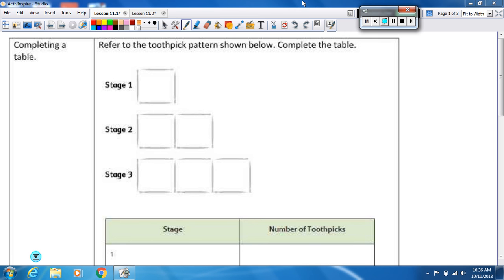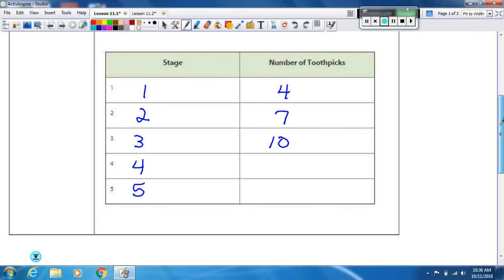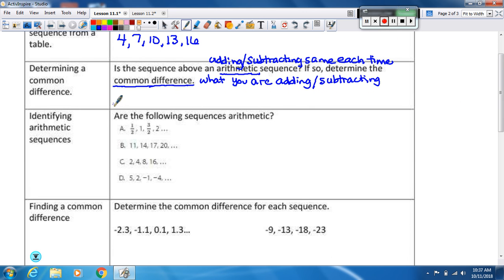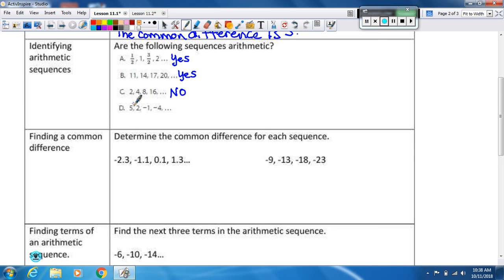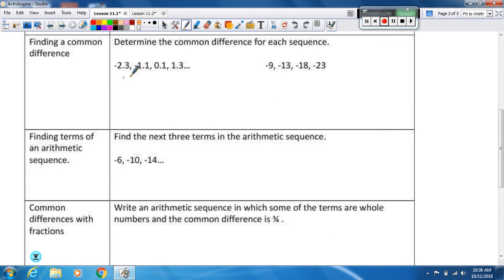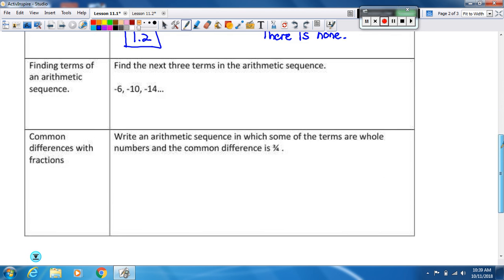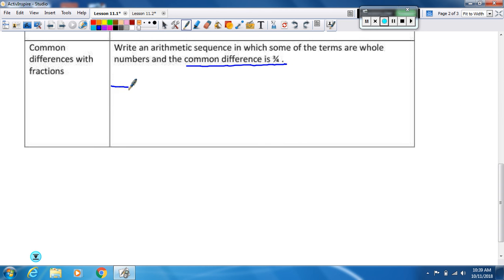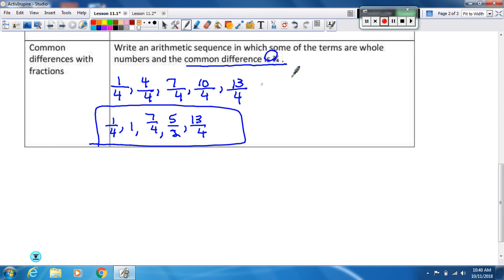Identifying Arithmetic Sequences